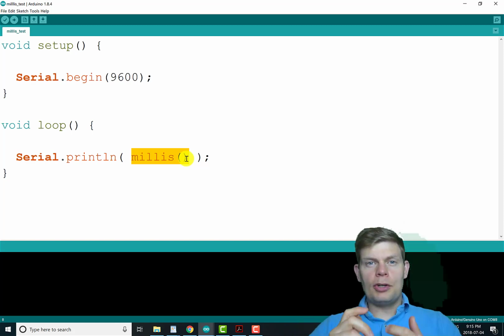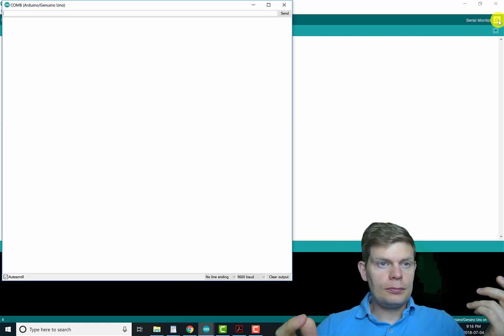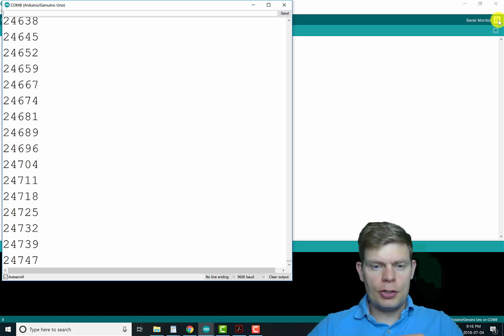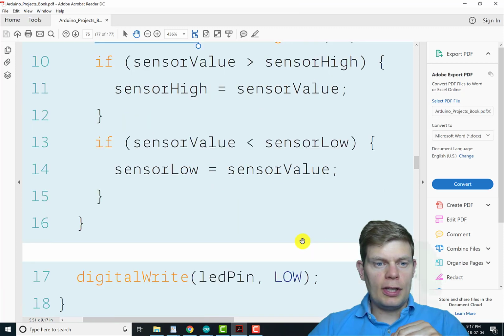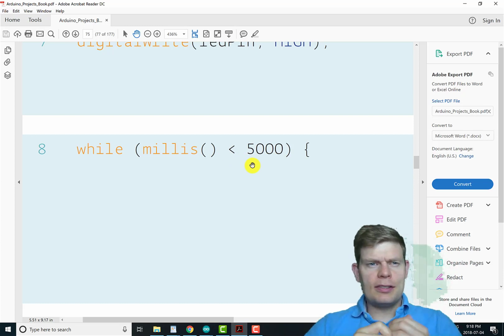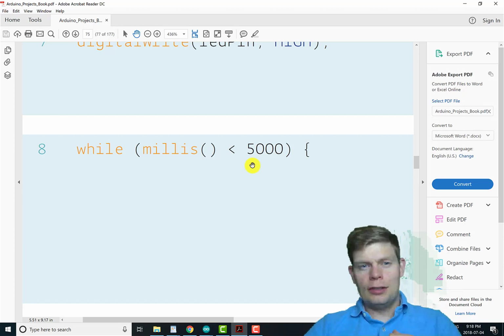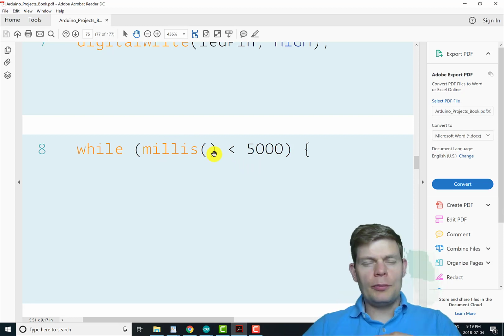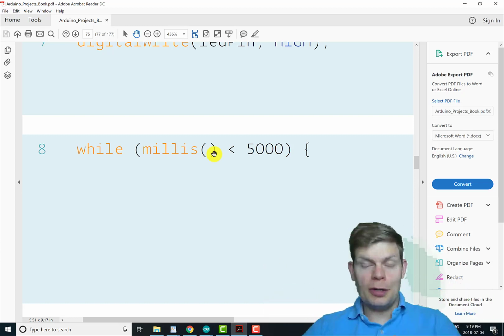The millis() Function